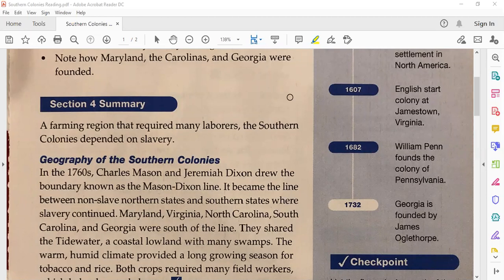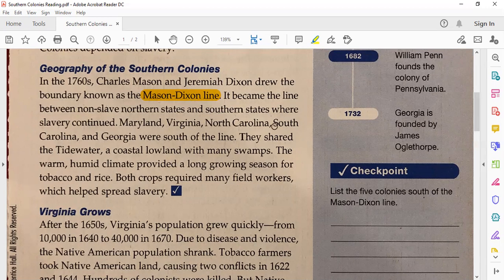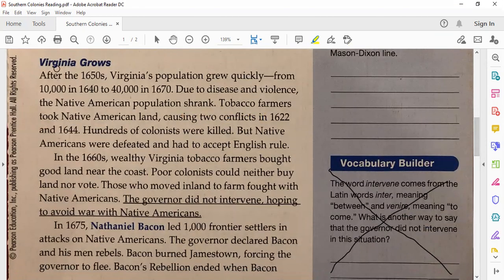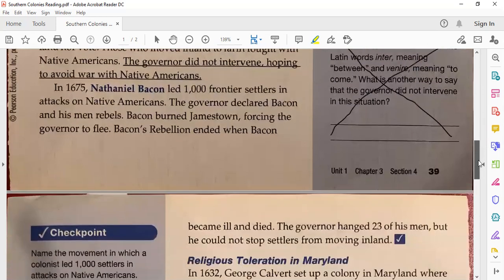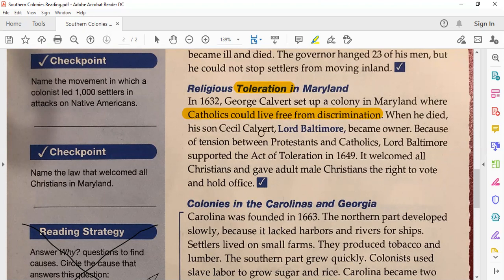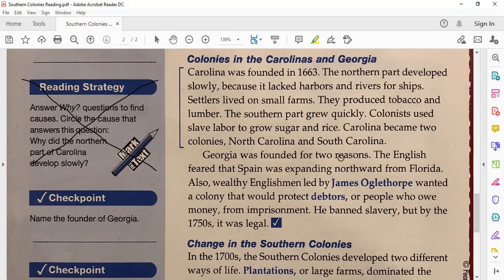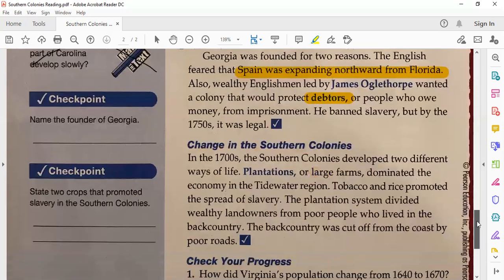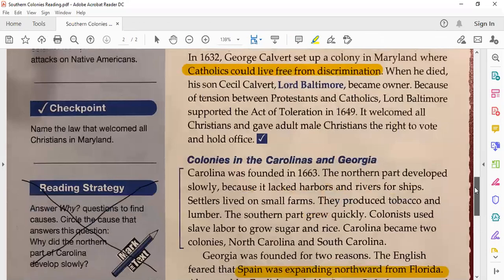Southern Colonies Reading- READ ALOUD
A read aloud video for the Southern Colonies reading.